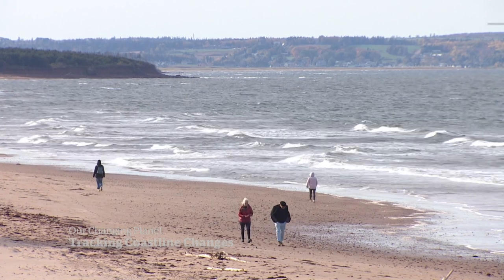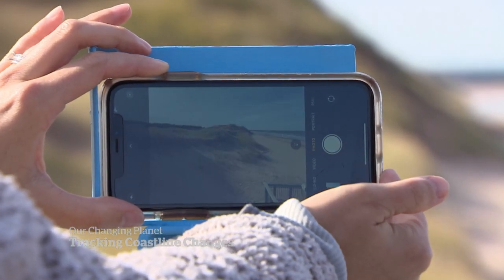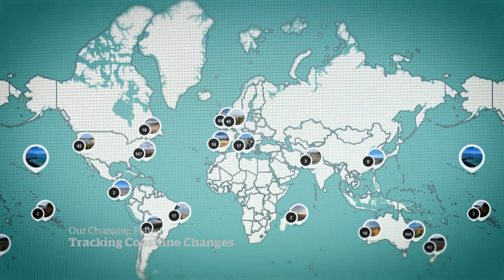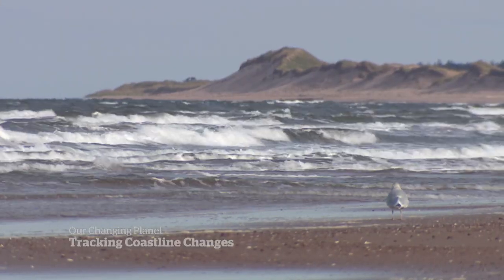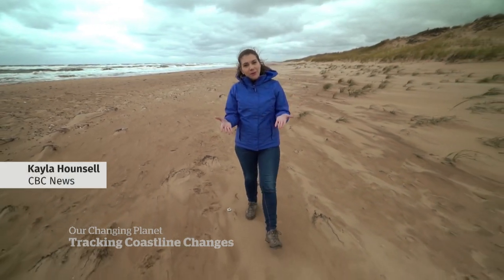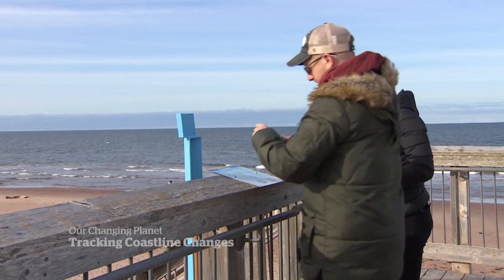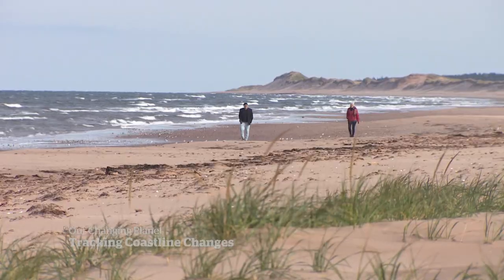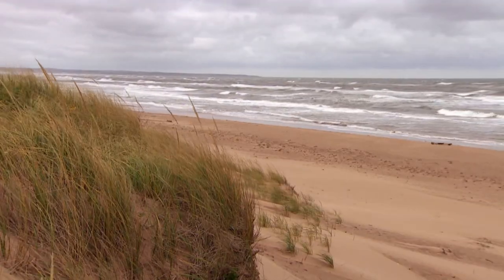National park visitors asked to take photos to track climate change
Parks Canada has launched the Coastie Initiative in five national parks across Canada, encouraging tourists to take photos of the coastline that will help scientists monitor the impact of climate change.